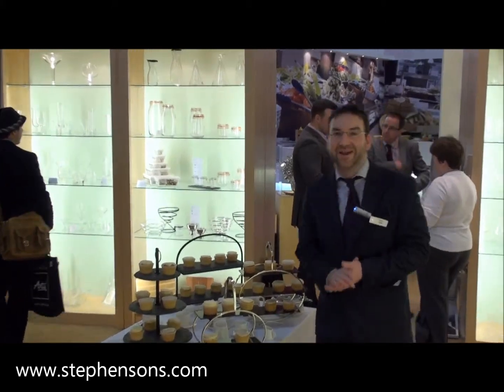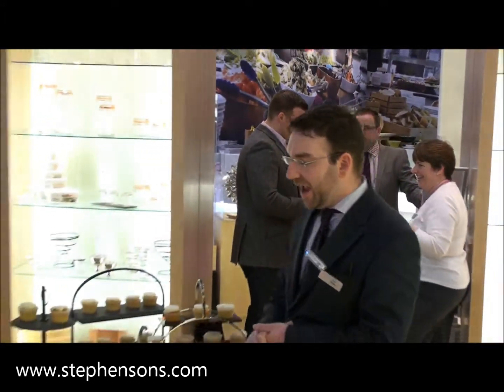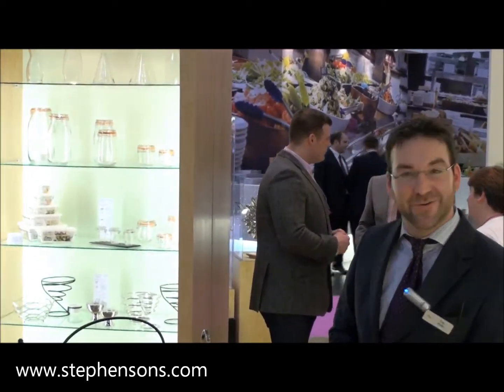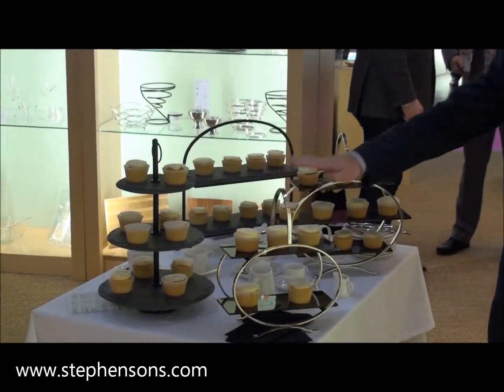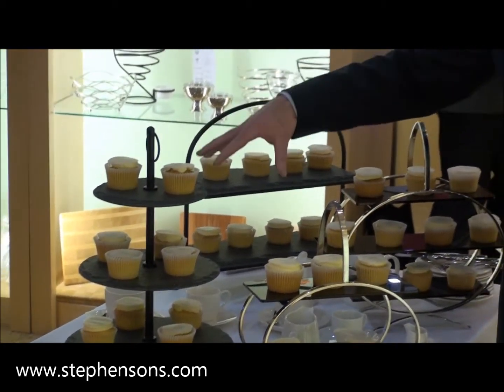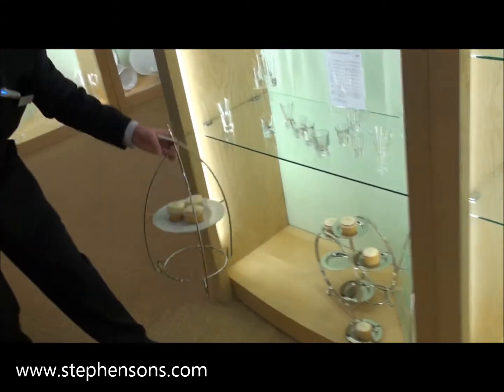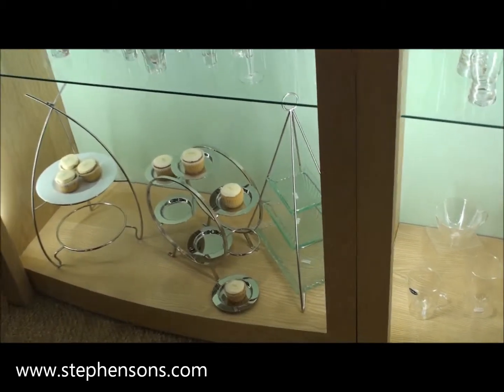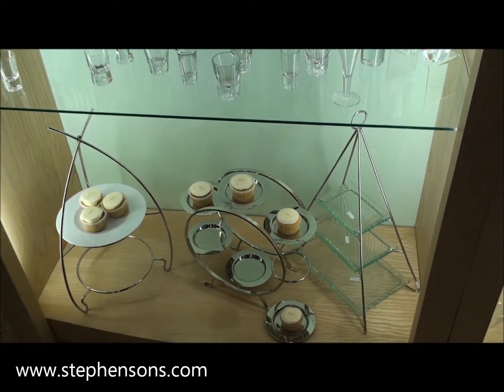Stephensons Introduce the new Cake Display Range from Artis